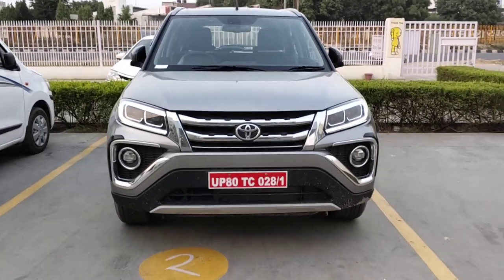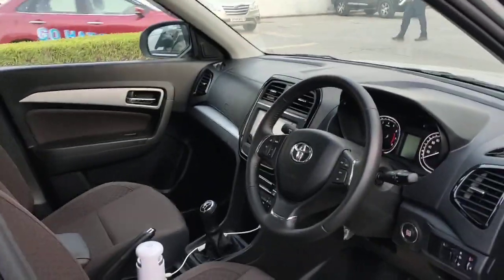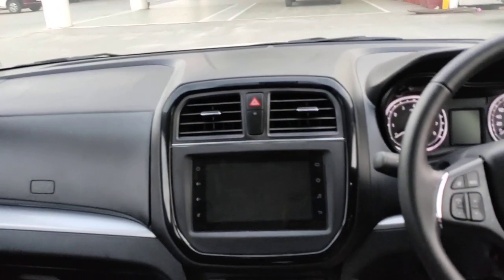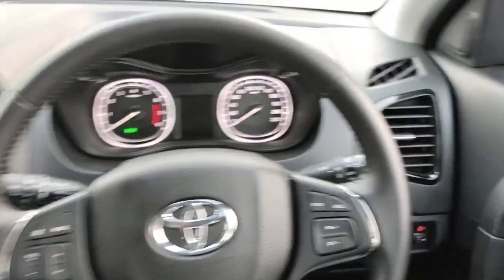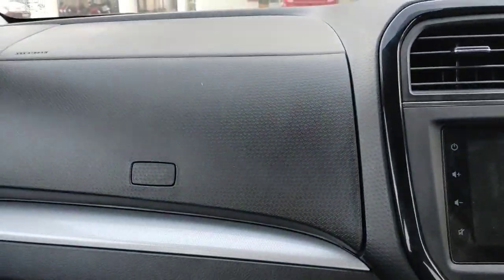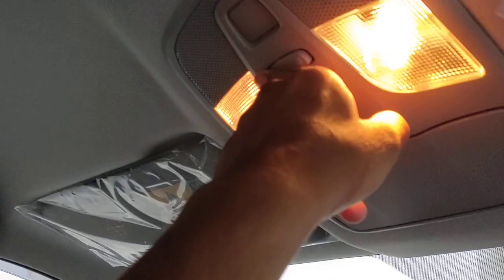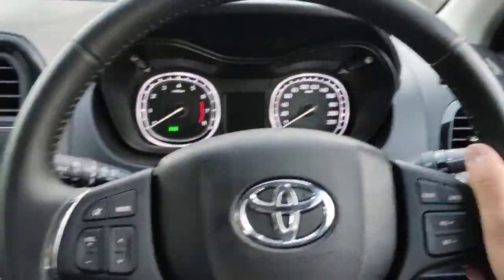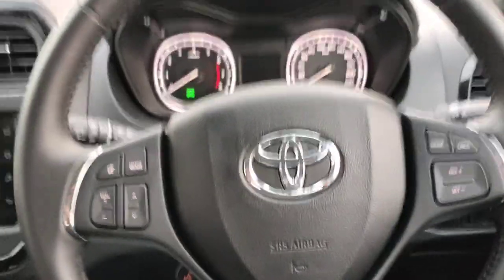Toyota Urban Cruiser 2020 | The Premium Brezza | Interior Short Video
Helloo guys, This is the Cruiser, not the Land Cruiser Unfortunately but it makes a stance!

See the full video.

More videos on way!